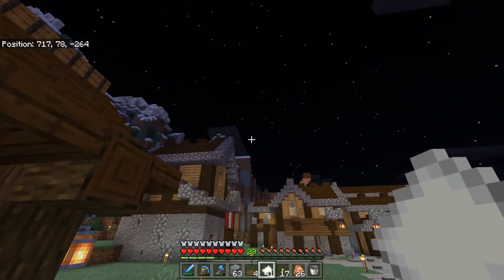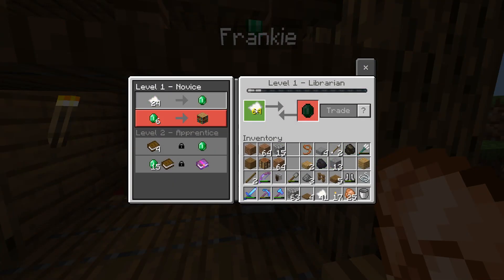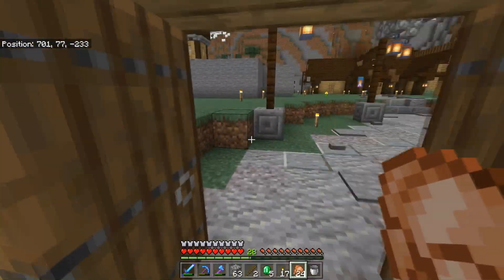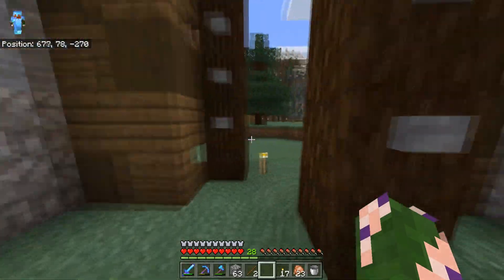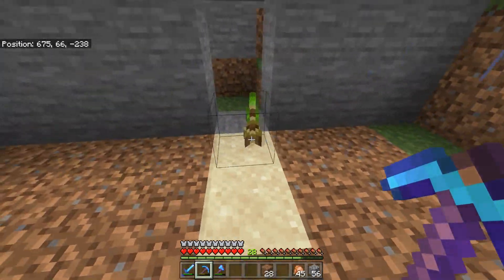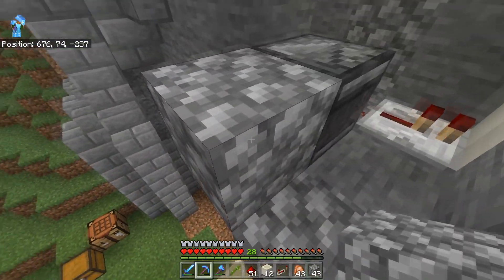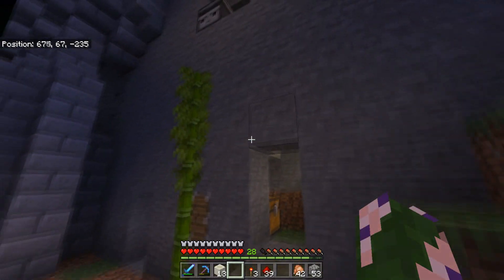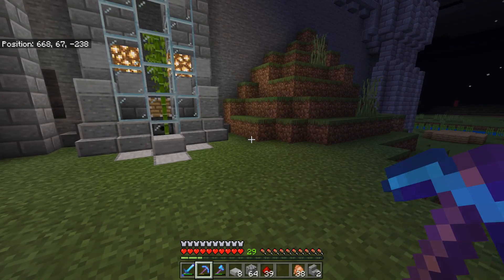Automatic Bamboo Farm! | Unity SMP | Minecraft Bedrock Edition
About this Video:
Sorry for the short video!!  OBS decided not to record, so I narrate my recordings while we make an automated bamboo farm!